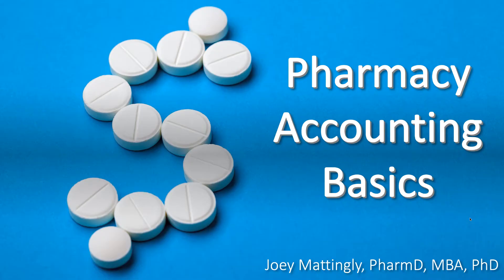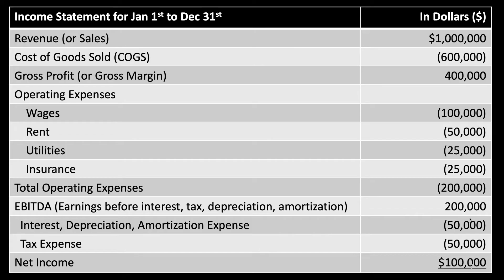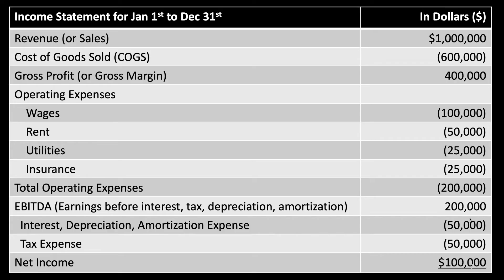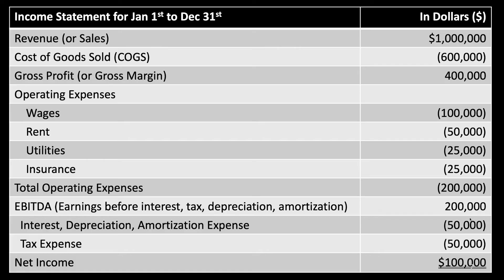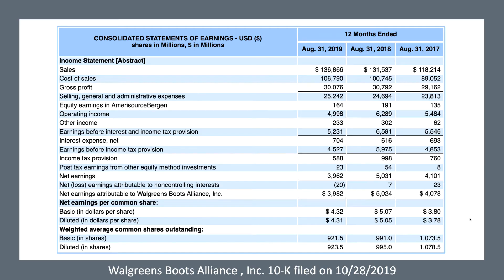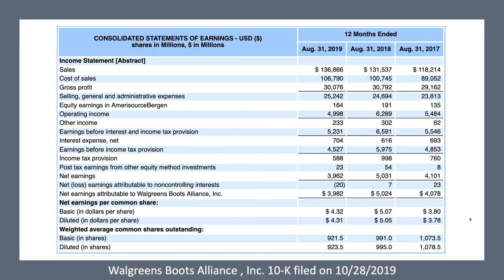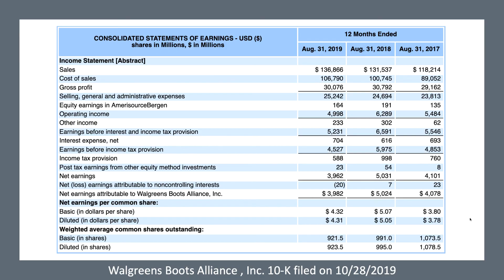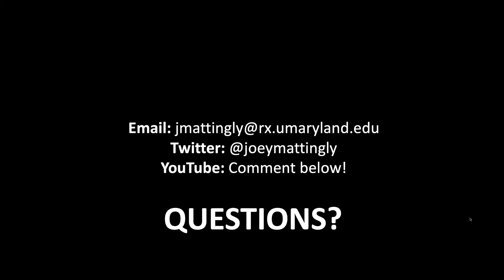The Income Statement - Pharmacy Accounting Basics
The Income Statement (sometimes referred to as the Profit & Loss, P&L, or Operating Statement) is one of the key financial documents to understand a companies performance over a given period. This video covers some basic concepts from the "Top Line" to the "Bottom Line" of the statement.

Learning Objectives:
- Define revenues and expenses and explain their relationship to your company’s gains and losses.
- Describe the differences between Gross Profit, EBITDA, and Net Income.
- Explain why businesses often use EBITDA for comparisons with other companies.